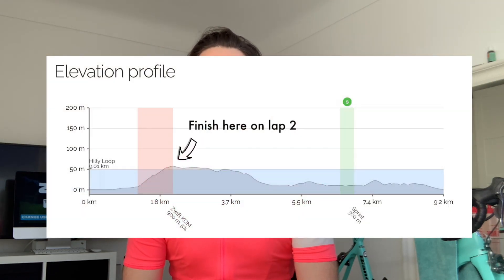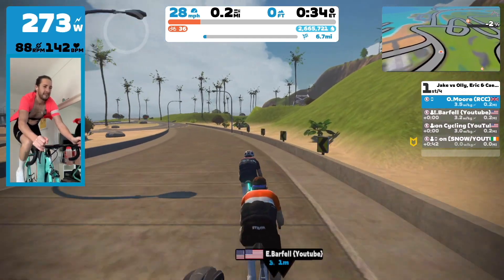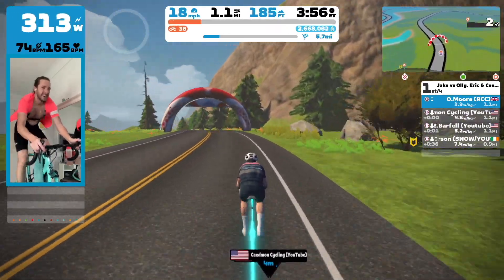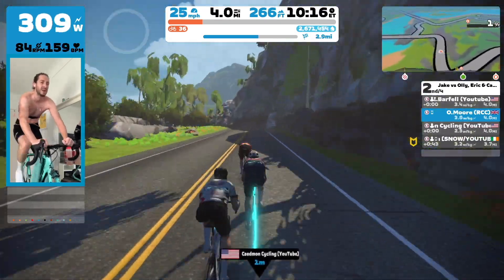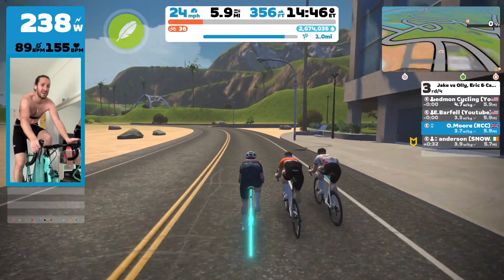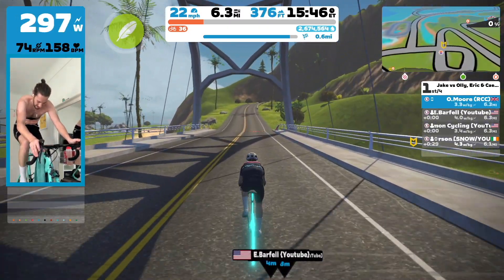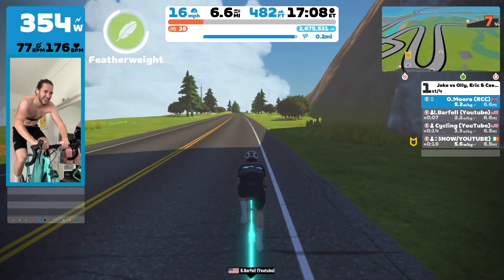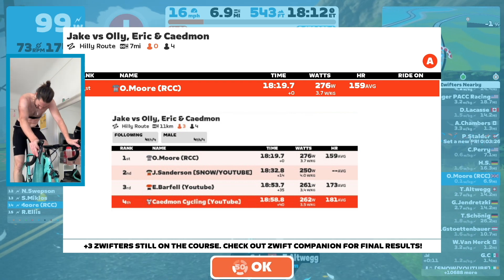BATTLE OF THE YOUTUBERS!! 3 vs 1 ZWIFT RACE ft. Jake Sanderson / Caedmon Cycling / Eric Barfell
Battle of the Zwifting YouTubers! Eric, Caedmon and I took on Jake for a 3 vs 1 chase race - we had a 1 minute start on the Hilly Route in Watopia, can Jake catch us and take the win?

Many thanks to Jake, Caedmon and Eric for this interesting race!

Category B

Please drop a comment if you have any advice that you think would help me become a stronger rider - hope you all enjoy!

I'm a mid-category B Zwifter, with an FTP of 276 weighing 74.1kgs.

Equipment:

Wahoo Kickr V5
Samsung 27" M50B monitor
Garmin HRM-DUEL